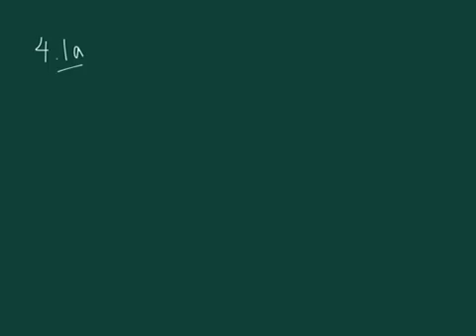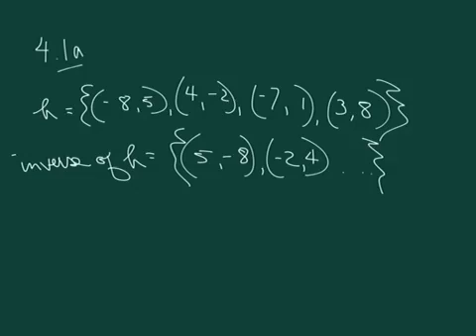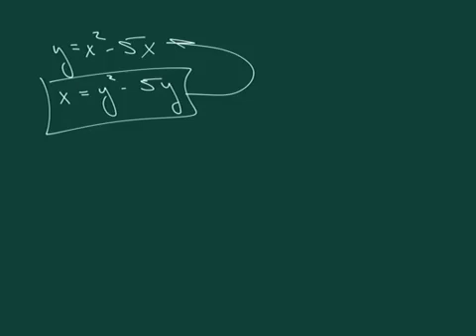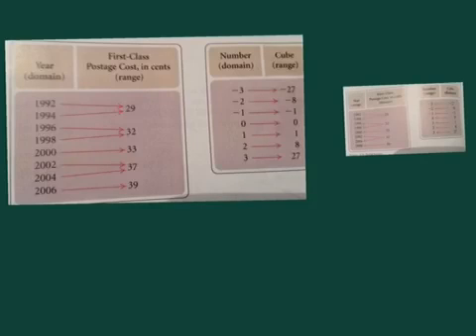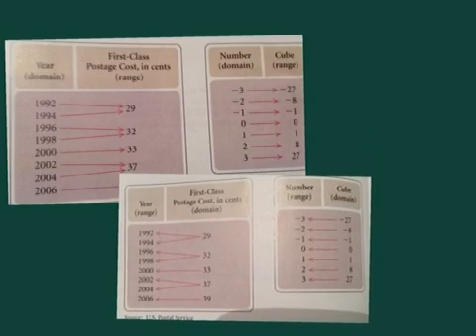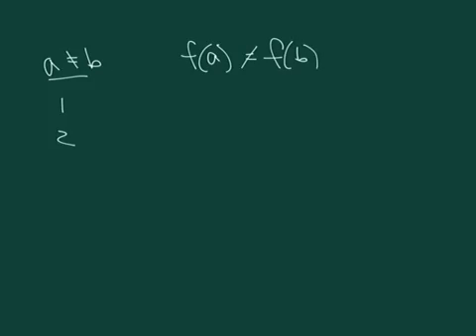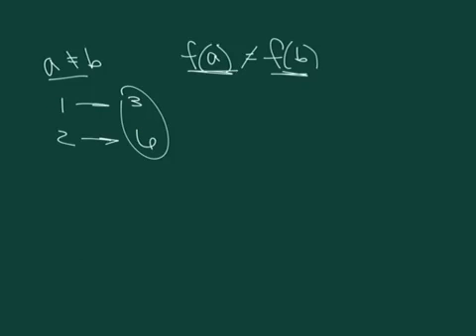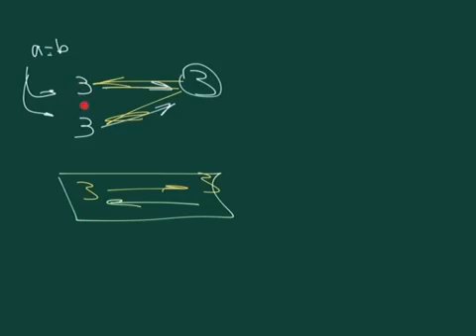4.1a 2017 college alg